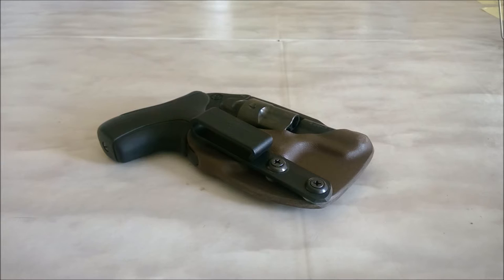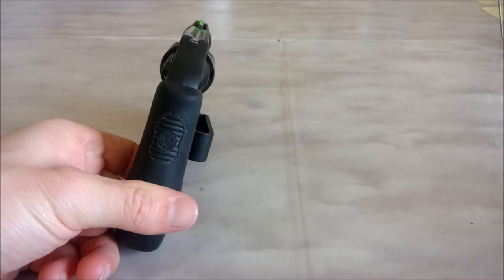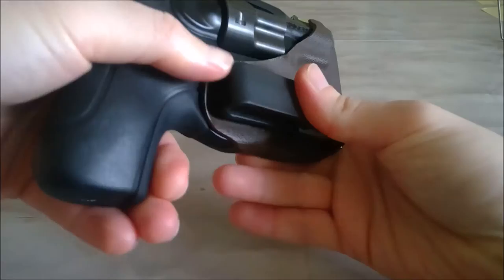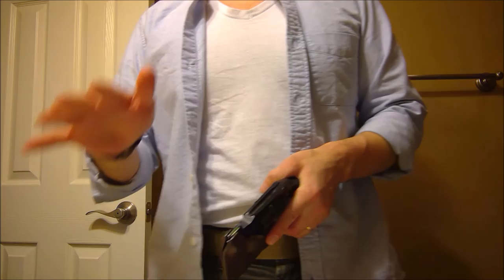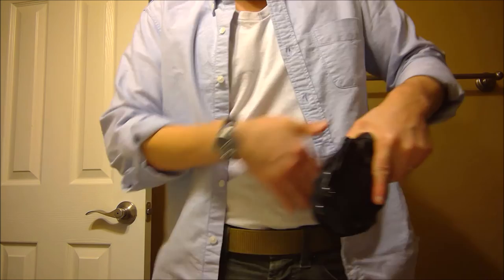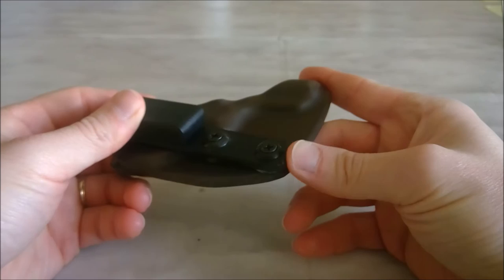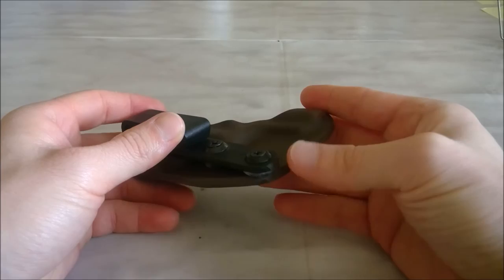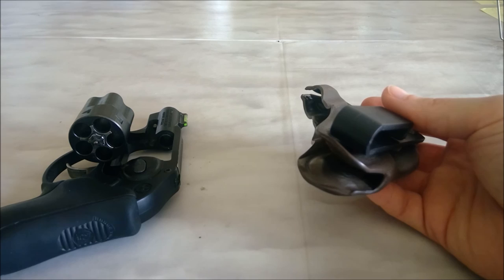Sleek Ruger LCR Minimalist Holster by SoCo Kydex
SoCo Kydex LTx holster. Kydex minimalism for your snub nose. Check it out!